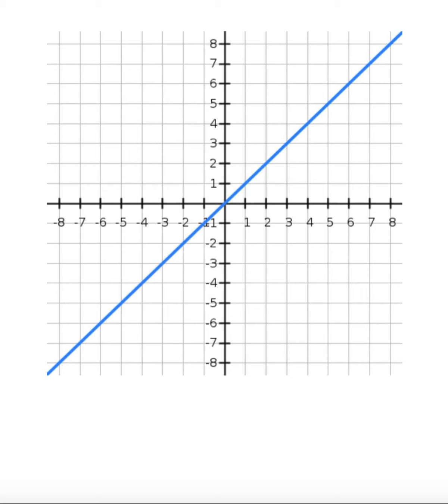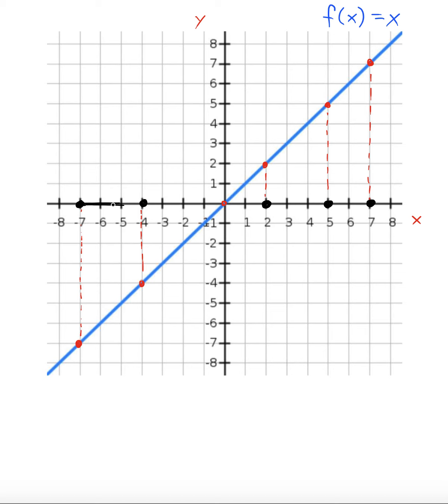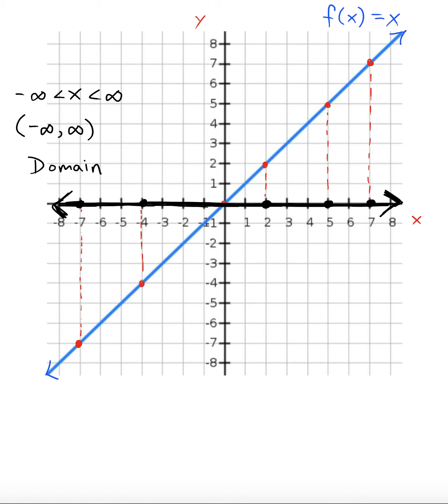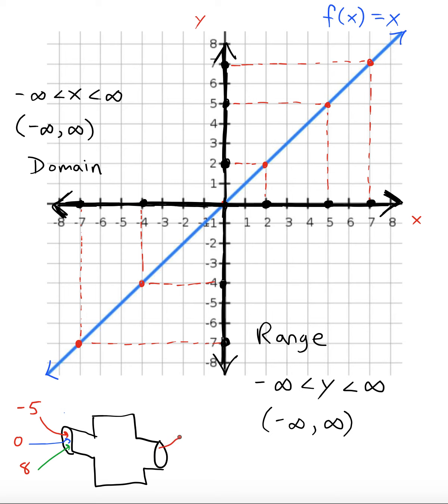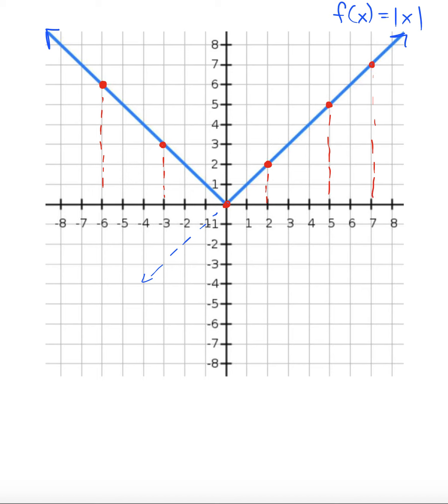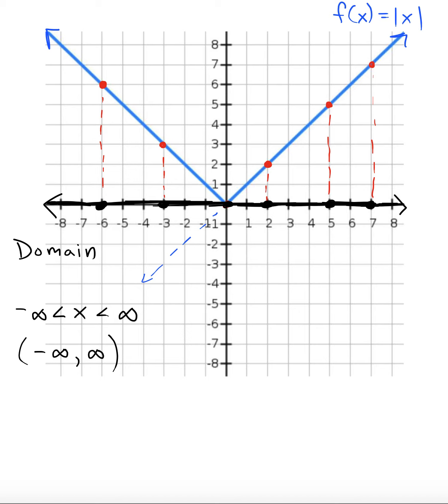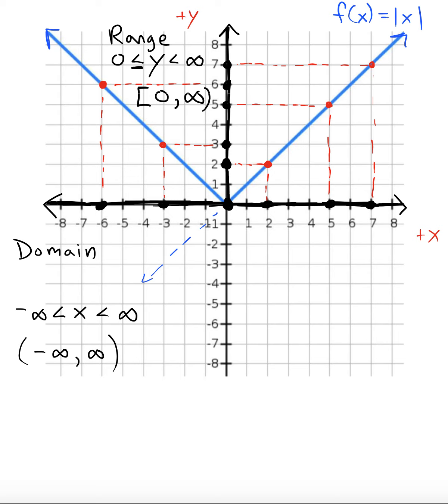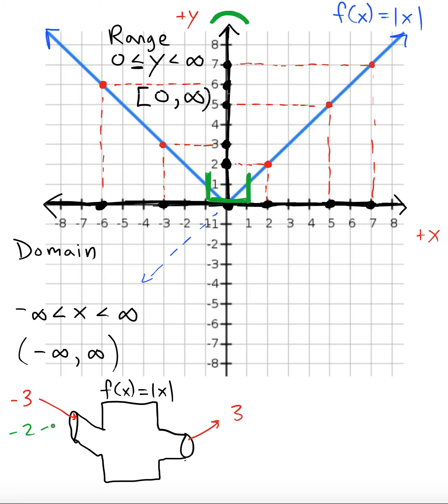Domain and Range Examples